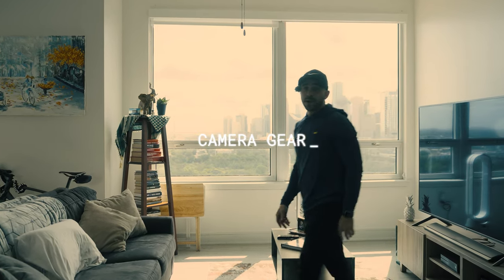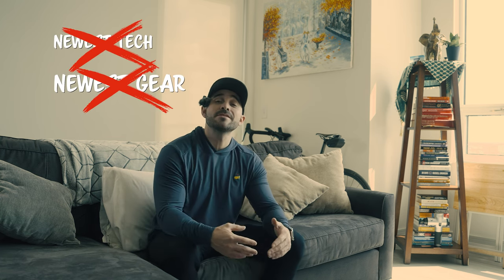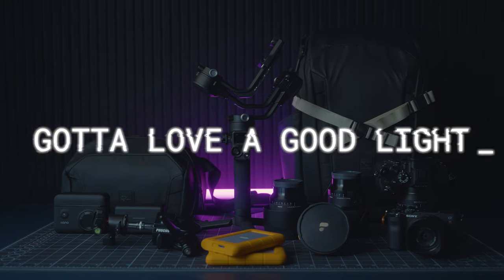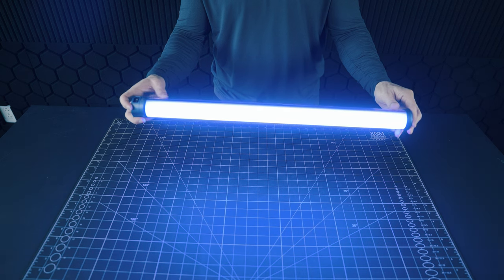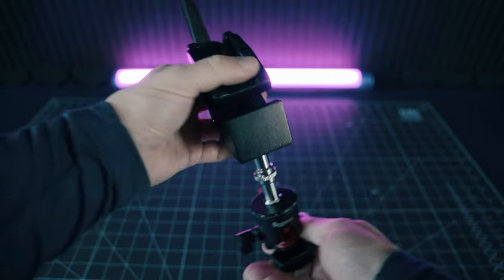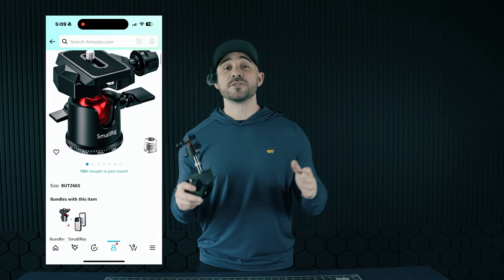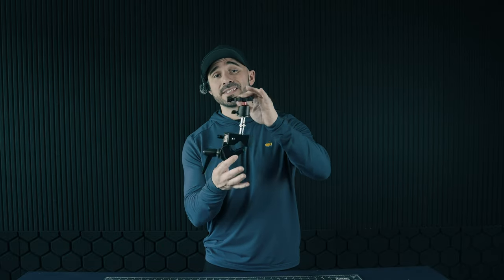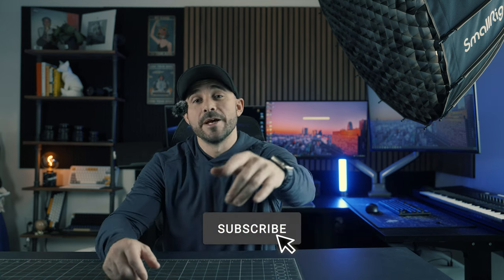Camera Gear That's Worth The Money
Camera gear that just makes sense.

In this video I will be going over some camera gear that i've ether had for years or that i use on a consistent basis.

With all the new tech and gear coming out these days that we really dont need, i figured a good change of pace would be nice going over some essential items that are tried and true.

Camera Bag
LLano Battery Charger
Super Clamp
Ball Head
Light Bar
ND Filters

My gear:
Photography camera
Videography Camera
Sony 50mm GM II Lens
Sony 24-70mm GM II
Sigma 85mm art lens (best street lens)
Sony 16-35mm PZ (best run and gun video)
GoPro (For POV's)
Shotgun Mic
Wireless Mic